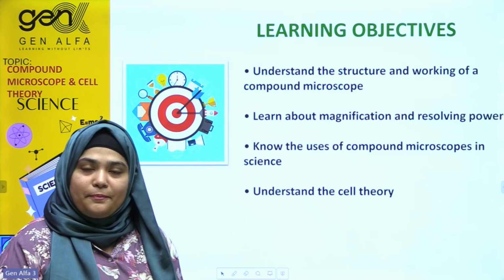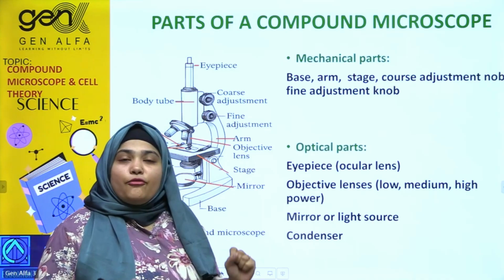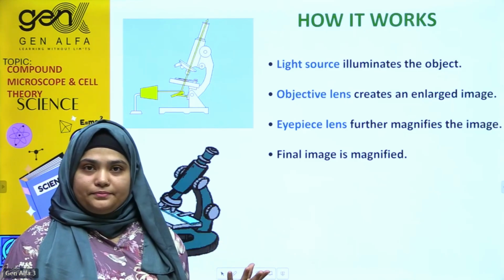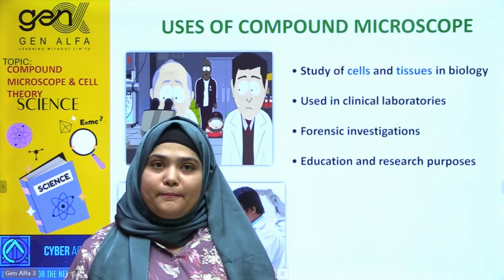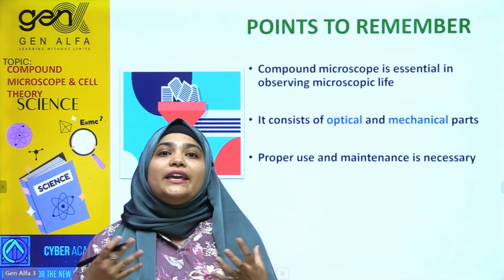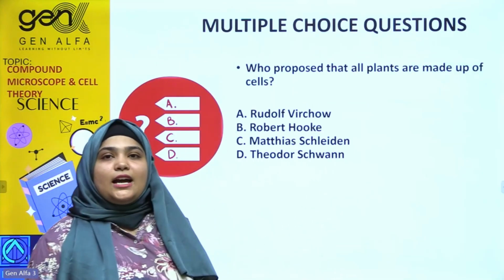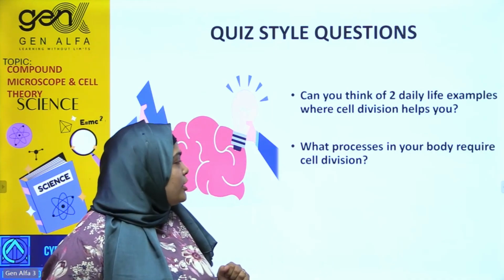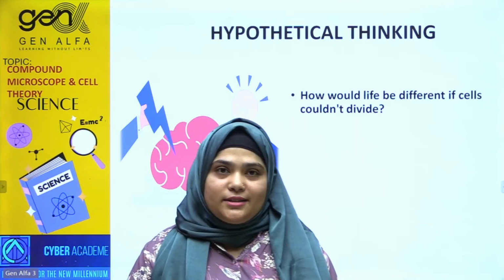Compound Microscope & Cell Theory | Class 9 Biology | Chapter 1: The Fundamental Unit of Life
🔬 In this video, we cover two important topics of Chapter 1: The Fundamental Unit of Life – the Compound Microscope and the Cell Theory. Learn how the microscope opened the door to studying cells and how the Cell Theory became the foundation of modern Biology.

This is part of the NCERT/CBSE Class 9 Biology syllabus (2025–26). 🚀